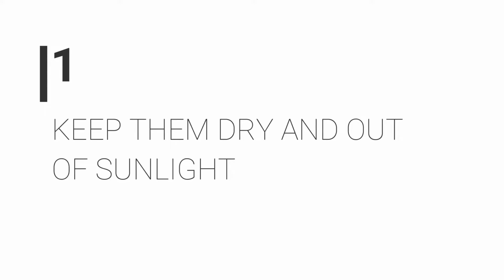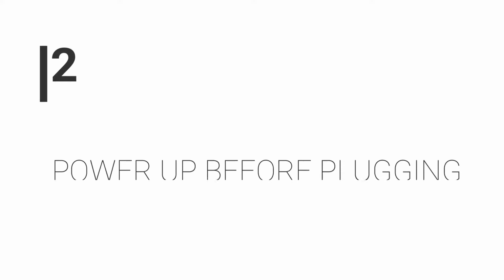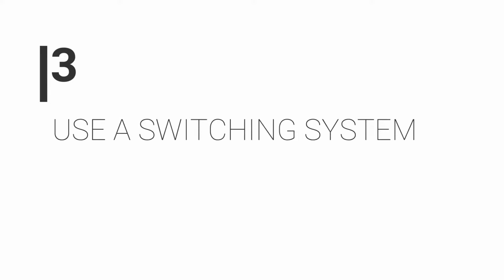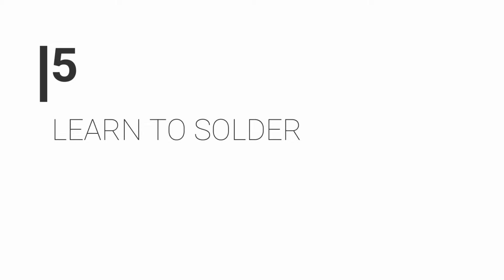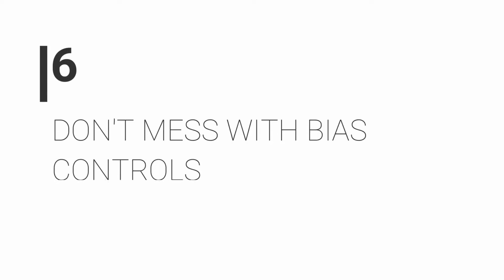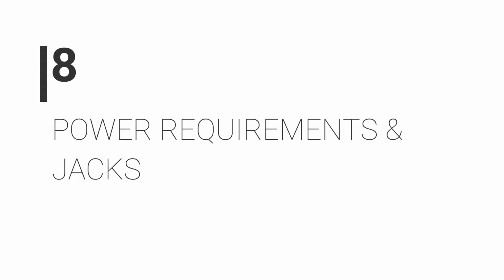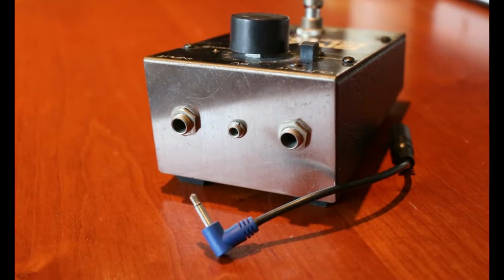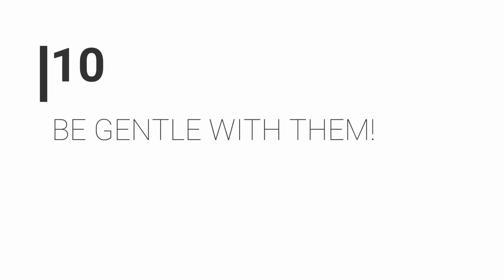Perky's Guide To: Looking After & Using Vintage Pedals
Vintage pedals can be delicate little things and knowing how to look after them & get the most out of them is very important.  Keeping the components clean, not frying the circuit board & making them sound as good as they possibly can do are important things to learn.

Do you have any of your own tips for caring for vintage pedals?  Do you like this new area of my channel?